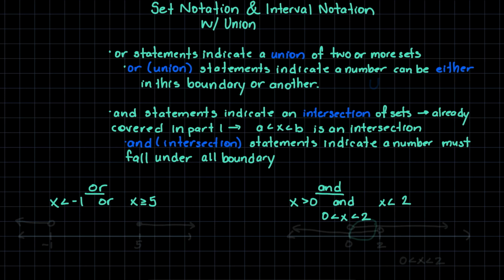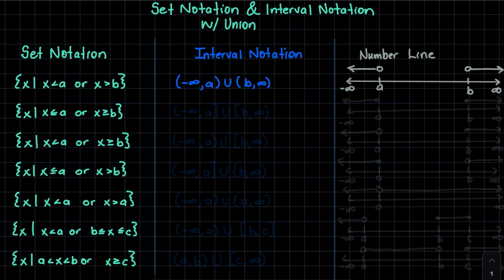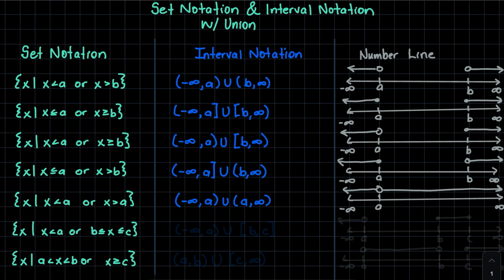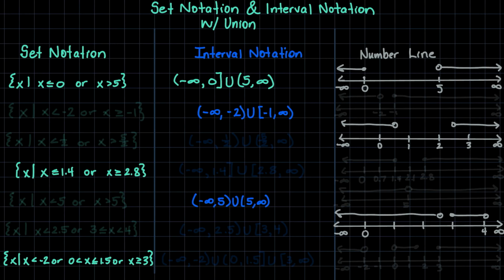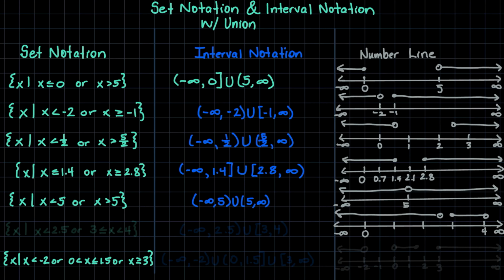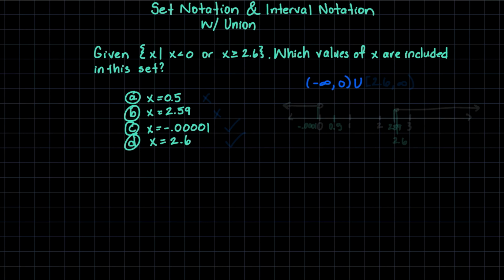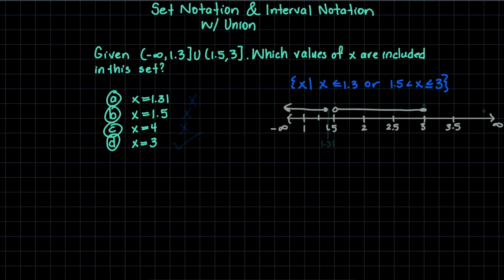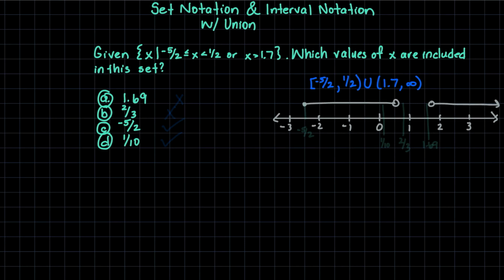Part 2...Converting between Set Notation and Interval Notation with Unions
In this Mathnificent Conversation, the feature guest is converting between set notation and interval notation with unions. This is an essential skill that is necessary for any student in high school and beyond. Happy learning!